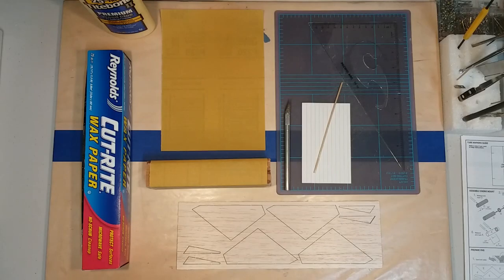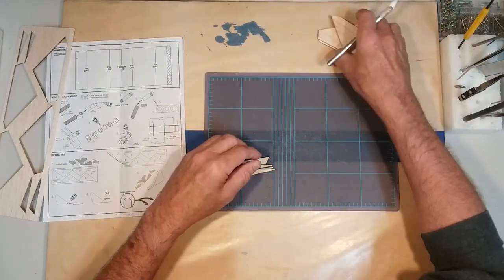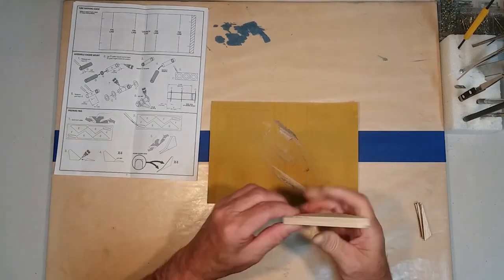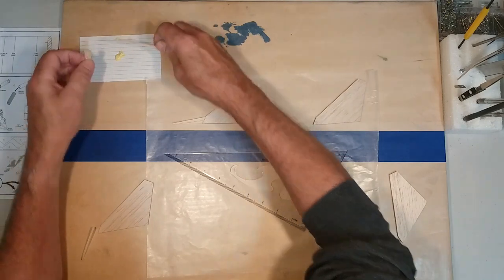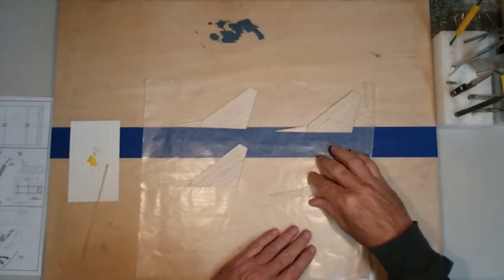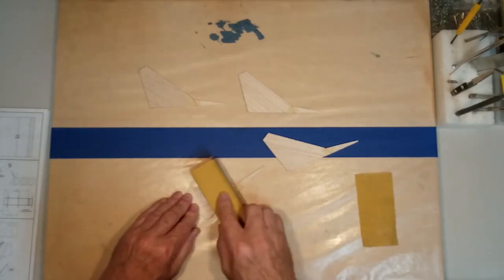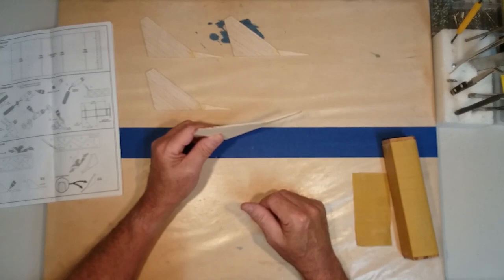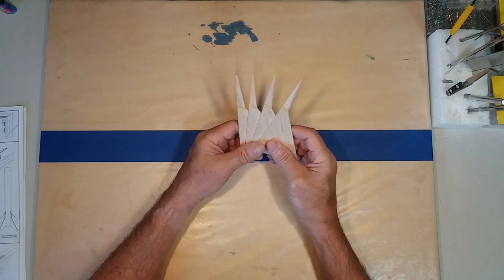Building the Olympus Payload Model - Part 4 "Fin Construction"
In this episode we discuss the construction of the fins

Chapters
00:00 Opening Titles
00:24 Introduction
00:48 Cutting Out the Fins
02:24 Sanding the Fin Pieces
04:12 Gluing the Fin Assemblies
07:25 Reinforcing the Fin Joints
08:41 Sanding the Fin Assemblies
12:10 The Completed Fin Assemblies
12:44 Closing Credits

The Rocketry Research Journal site has been created as a way to help anyone who has the desire to learn more about the exciting world of aerospace. Our primary interface into that world is through model rocketry and the majority of our posts will deal with various model rocketry subjects.

This site is part of the Austin Aerospace Educational Network (AAEN), which is designed to provide you with the resources you need to perform a wide variety of projects using model rocketry. - all for free!